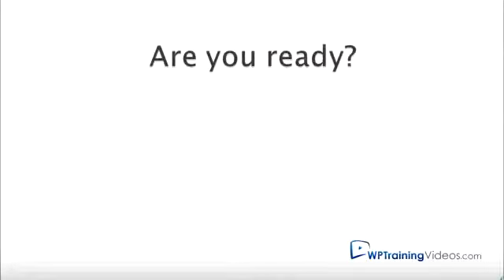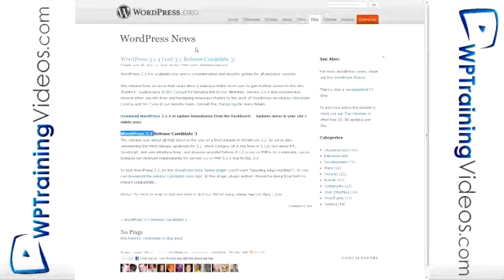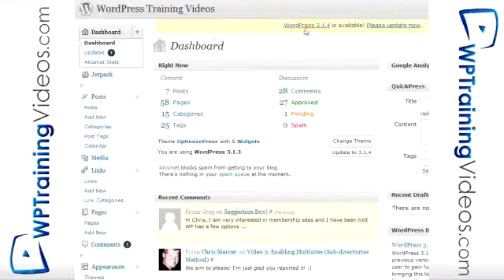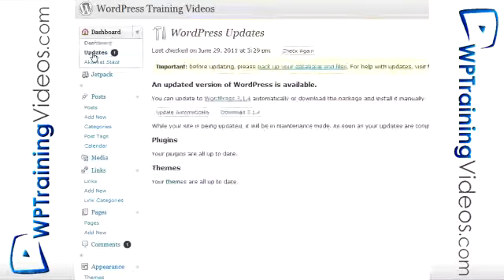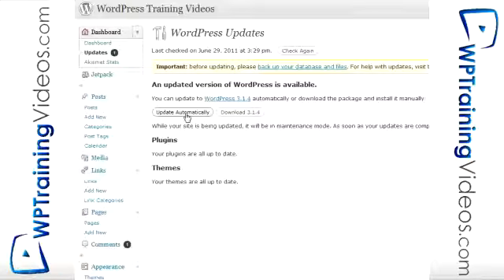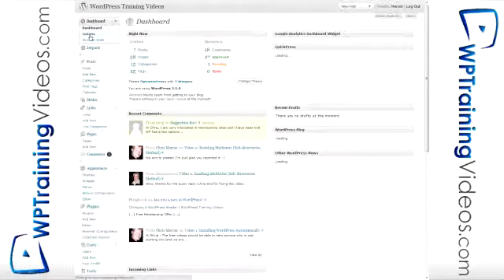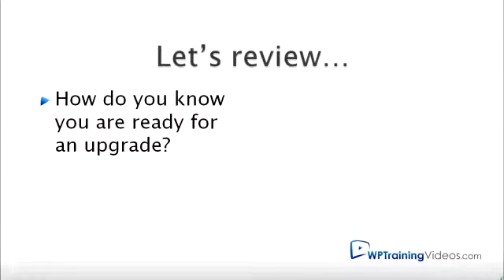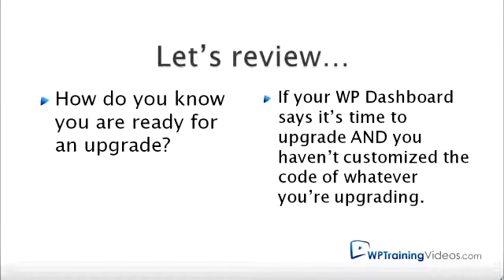How to Upgrade WordPress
- WordPress will soon be pushing out a major upgrade to 3.2. In the meantime, you'll have a few minor updates to keep track of.  Here's how to be sure you're upgrading properly!

If you like these videos, become a free member and get access to over 30 others!  to learn more.